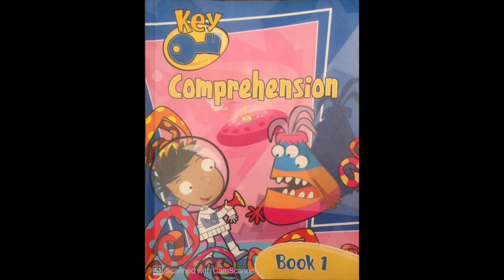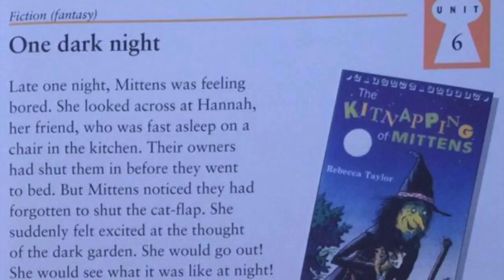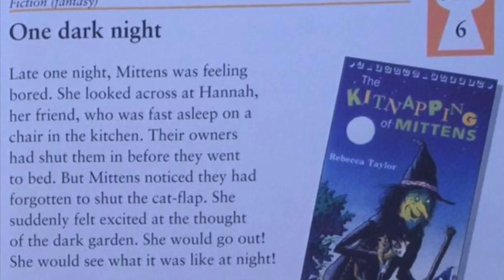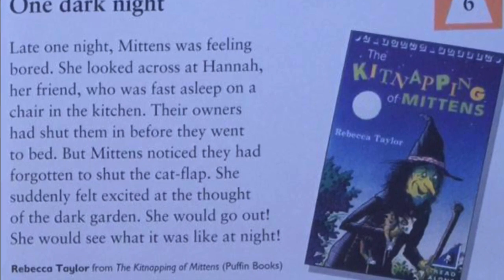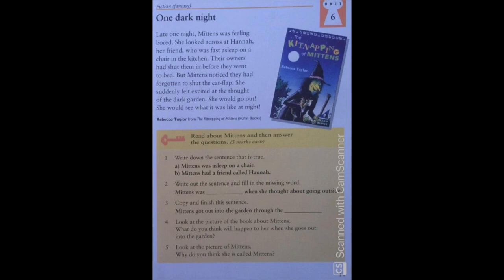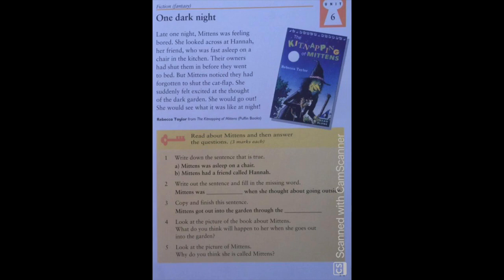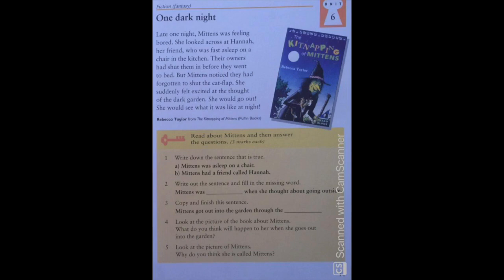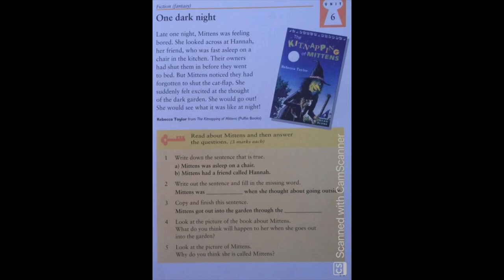Unit 6 (Key 1)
Reading comprehension for primary kids.